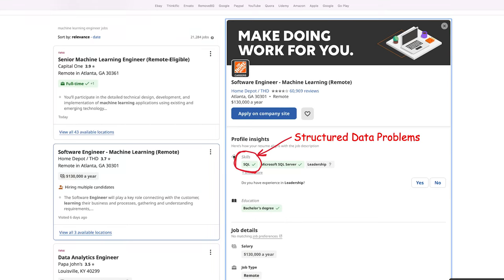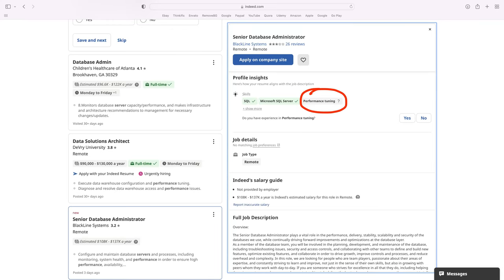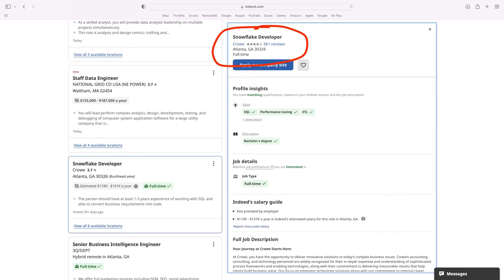The Generalist Versus the Specialist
Let's talk about career directions within data roles.